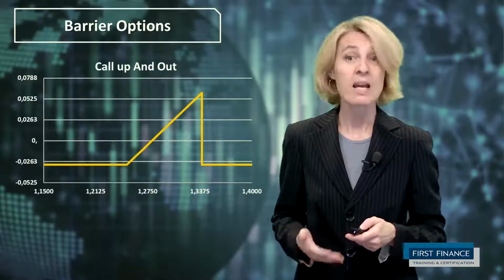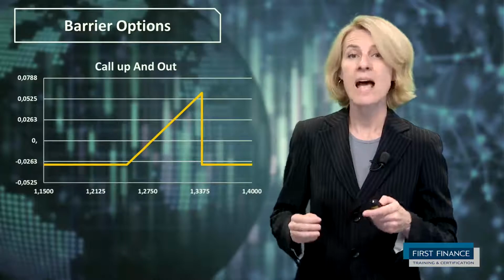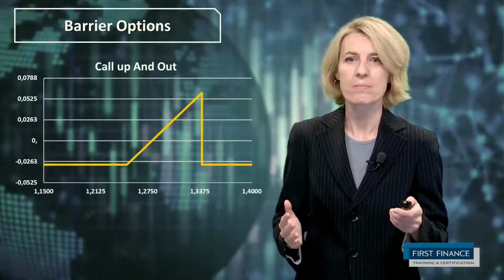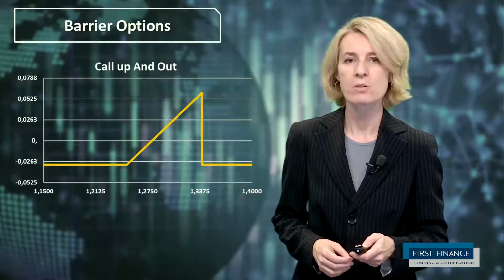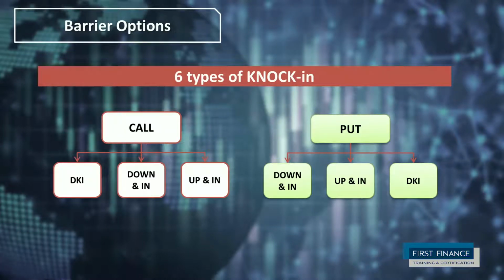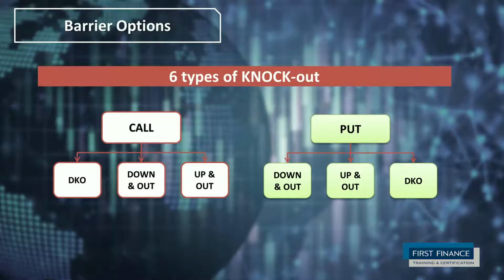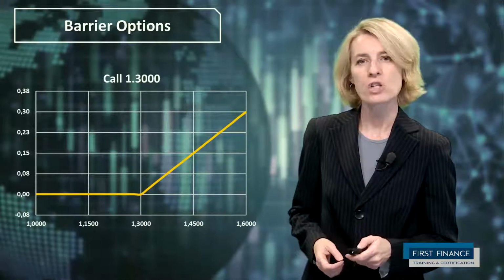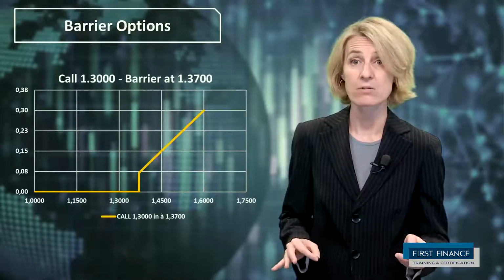FXGB2 19 v1